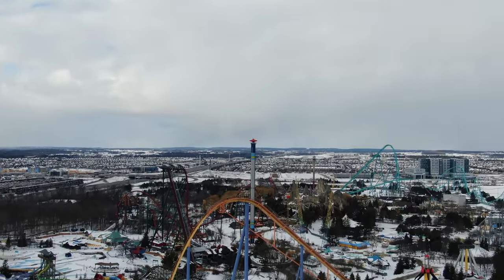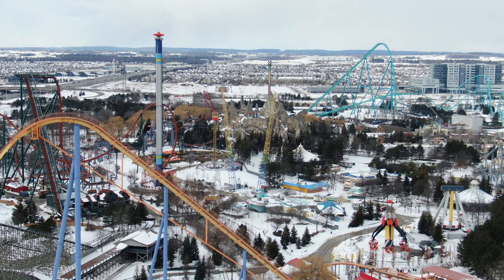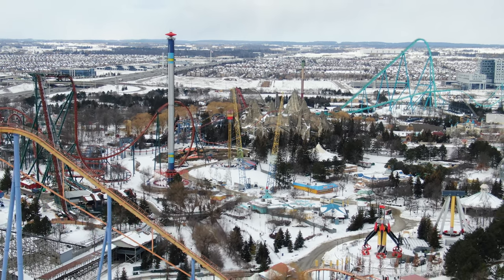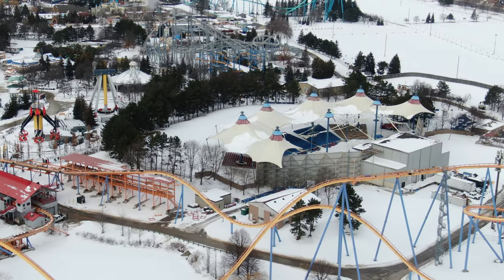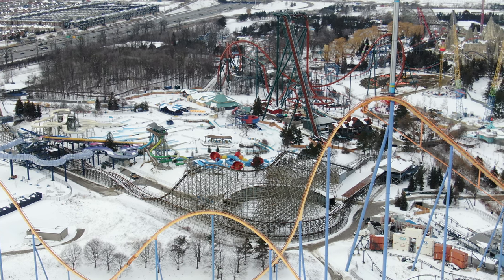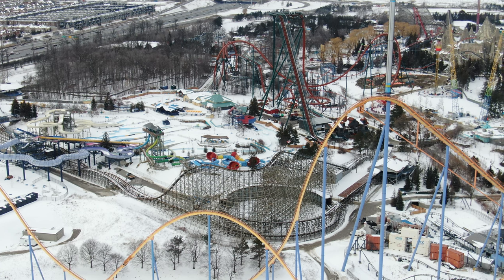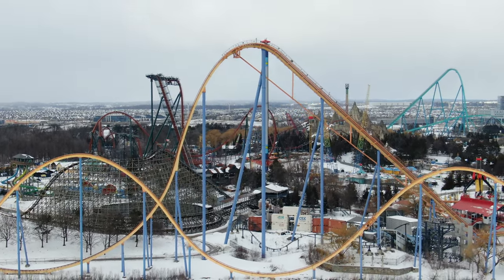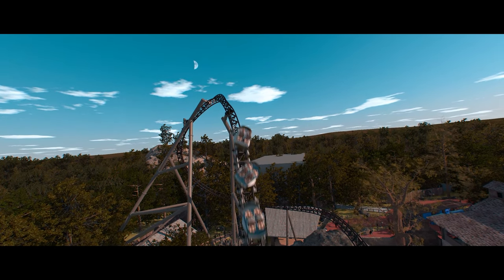Canada's Wonderland Construction Update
Restaurant work moving faster, White Water Canyon confusion and more!